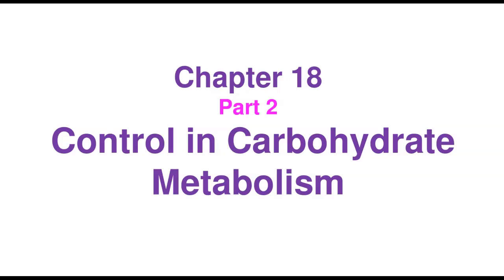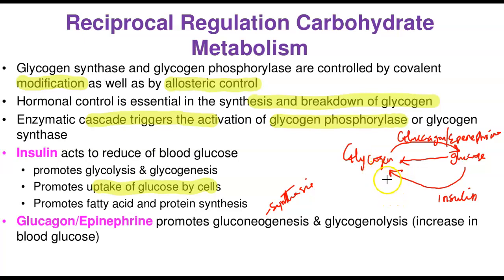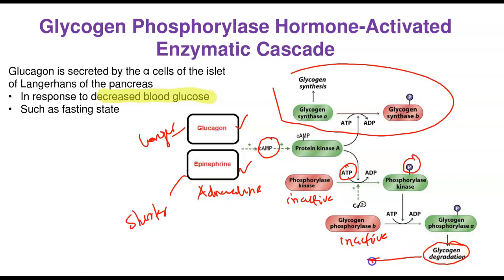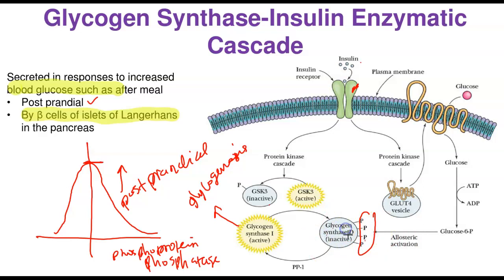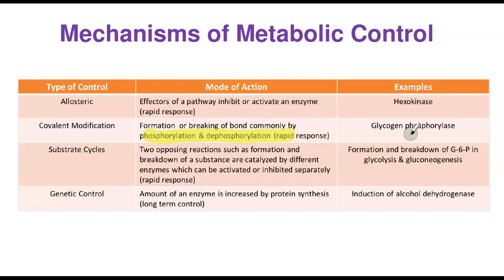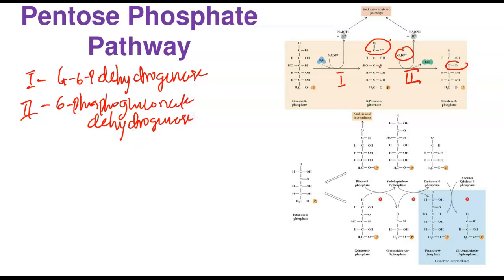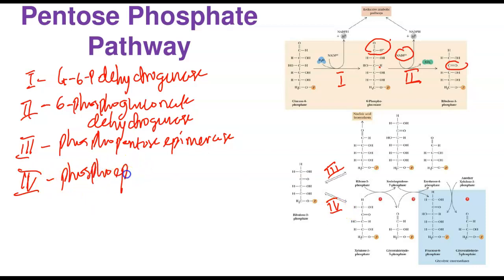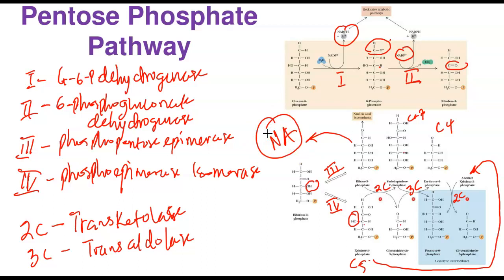Carbohydrate Metabolism & Control-2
Regulation of Carbohydrate metaboilism & Pentose phosphte pathway(PPP)